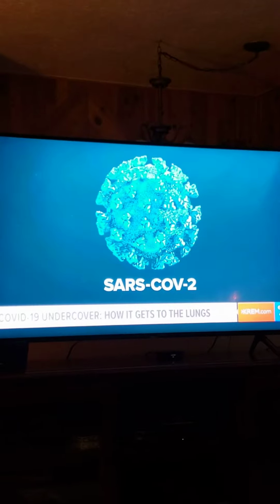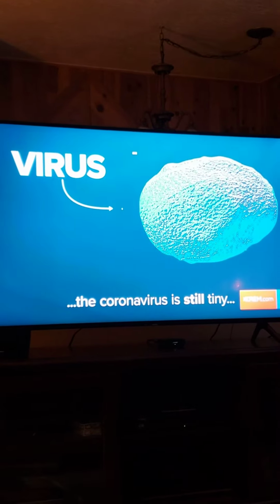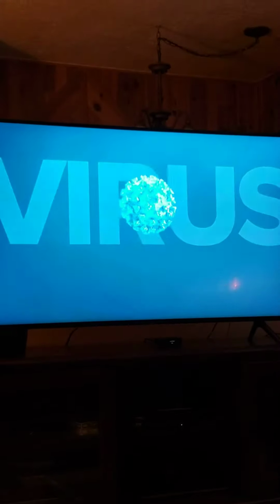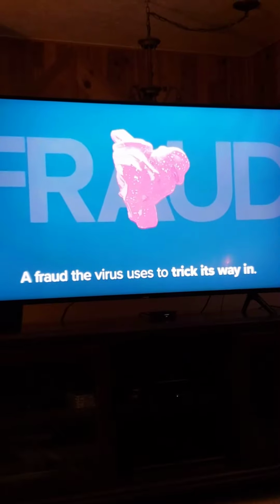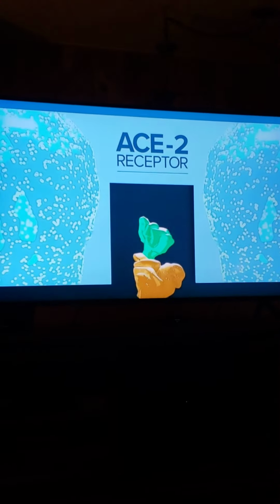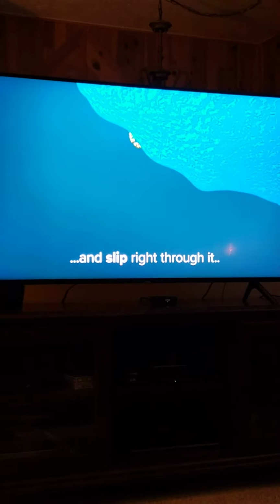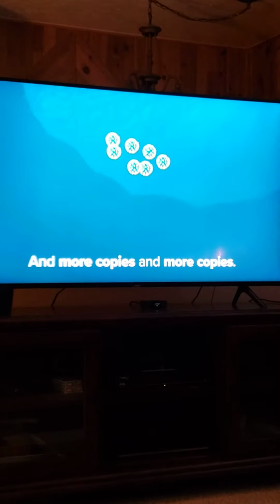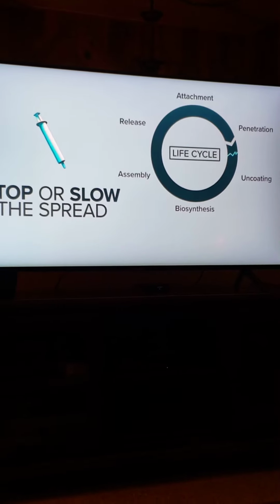April 27, 2020